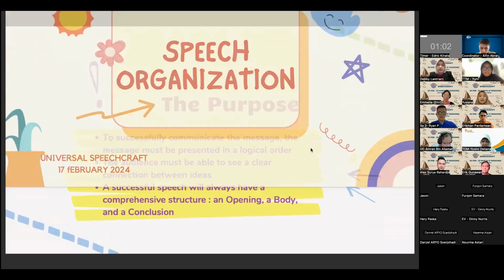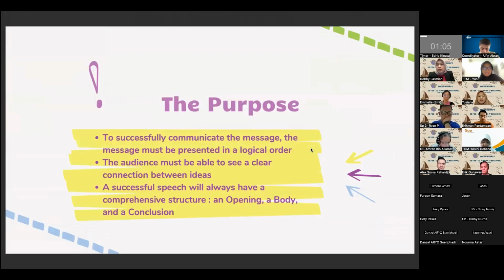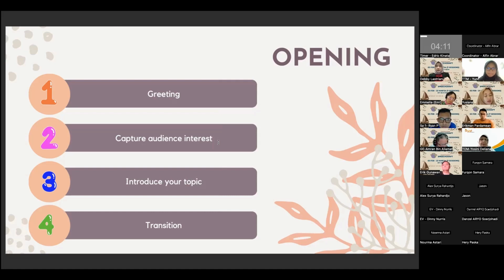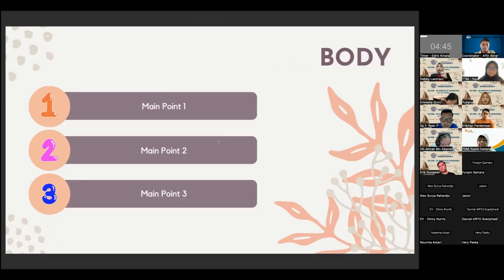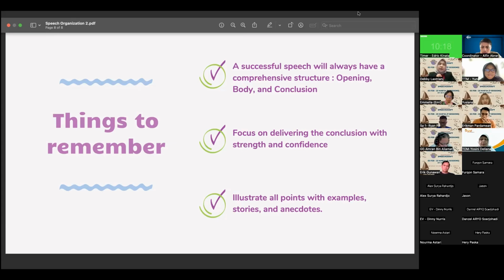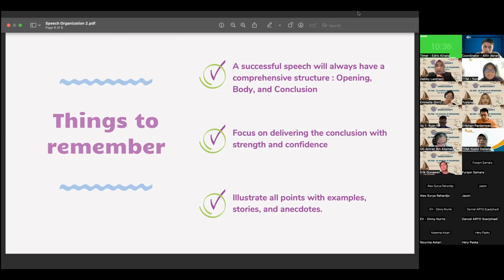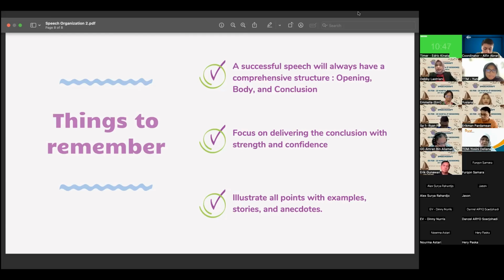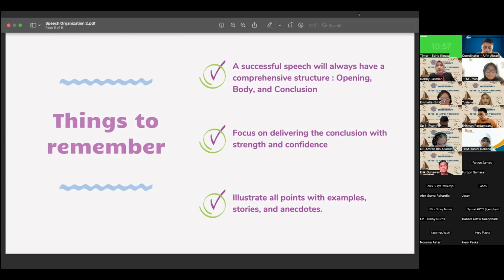Speech Organization by Debby Lastriani at Universal Speechcraft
Debby shares
What is speech organization
The purpose of speech organization
How to have a good speech organization

Interested in joining Maranatha Toastmasters Club?  Please register to join our free meeting as a guest at ➡️